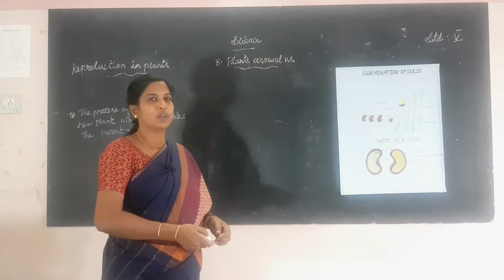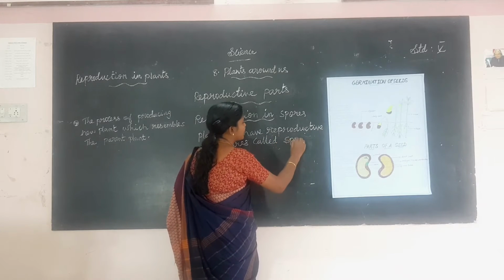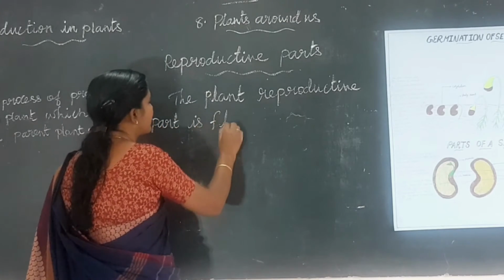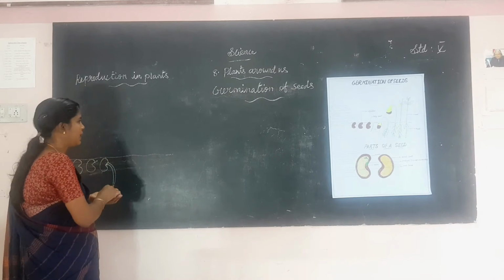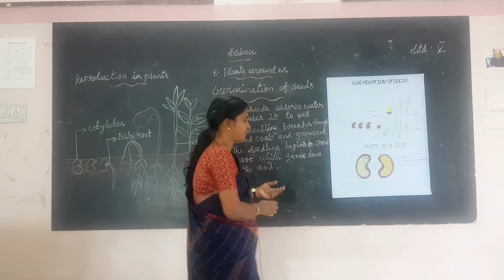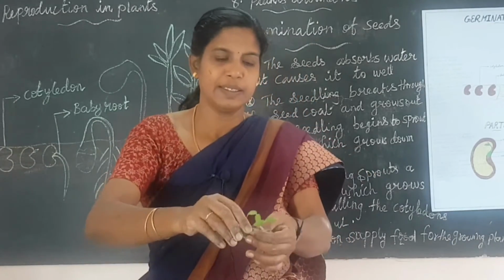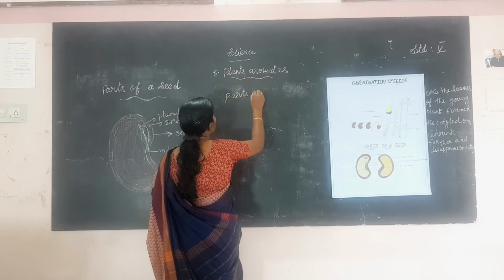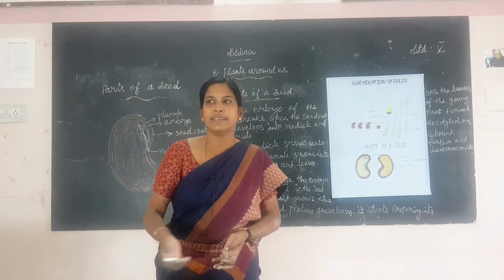V Standard Science - Plants Around Us - Reproduction in Plants, Germination of Seeds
V Standard

Science

Plants Around Us - Reproduction in Plants, Germination of Seeds